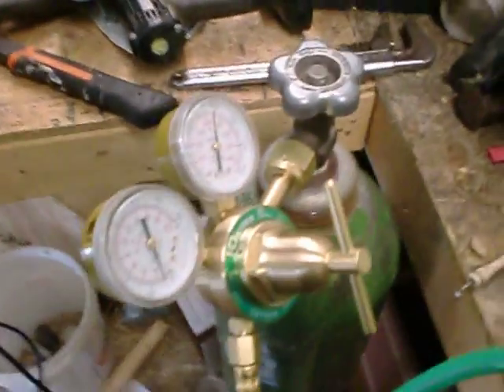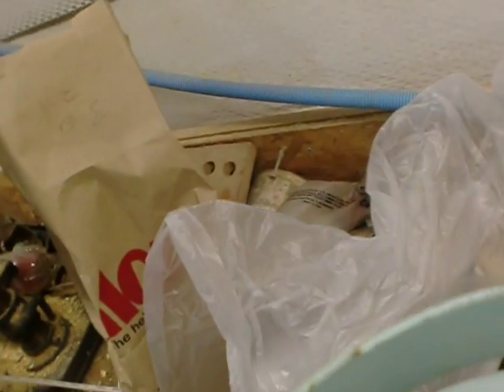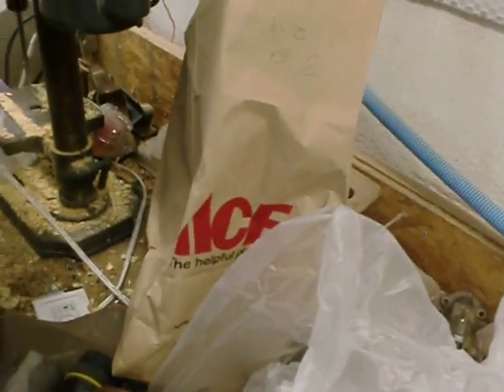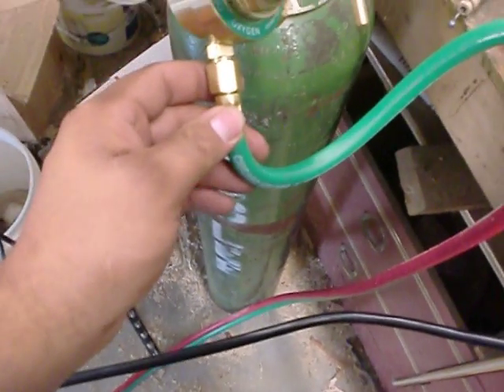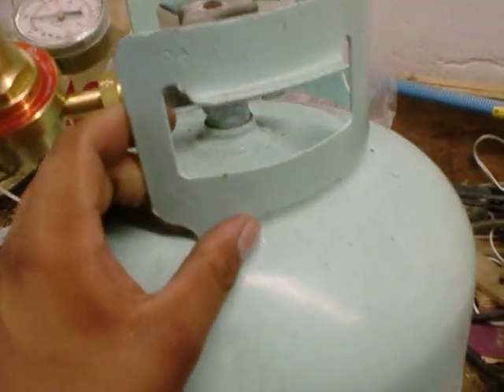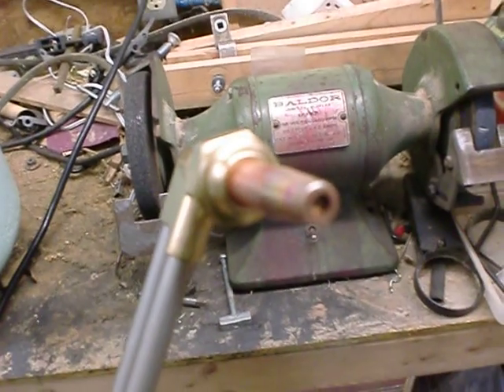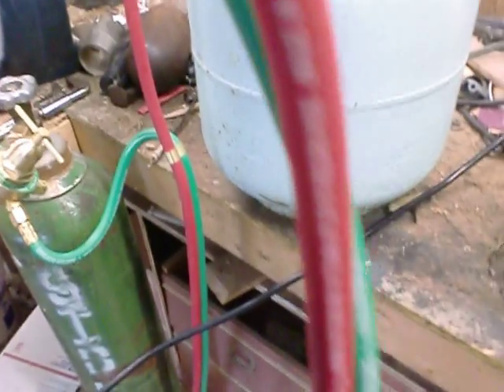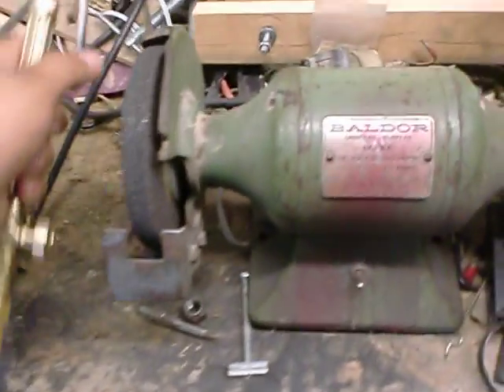Oxy-Propane torch, Need help with pressures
i am needing some help with where to put the pressures for heating while using the lease amount of gasses but still getting the job done.